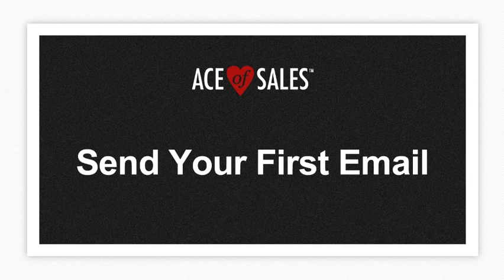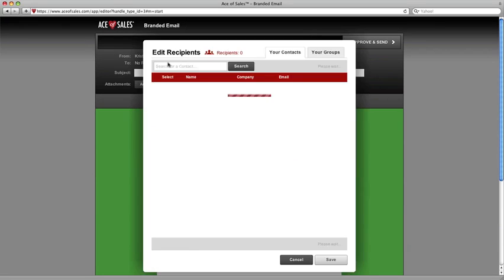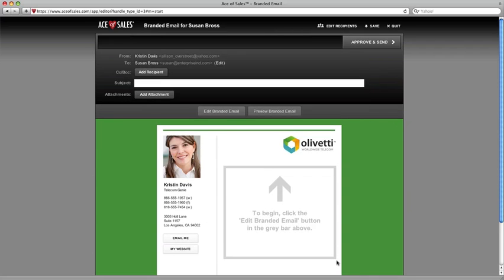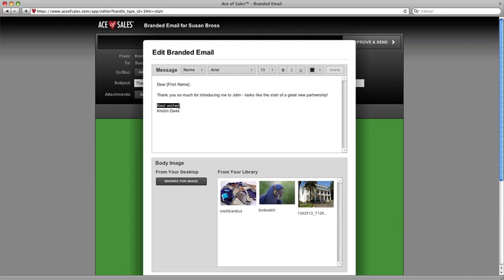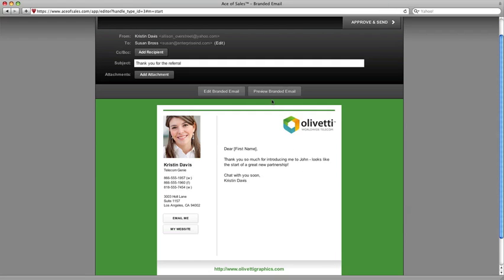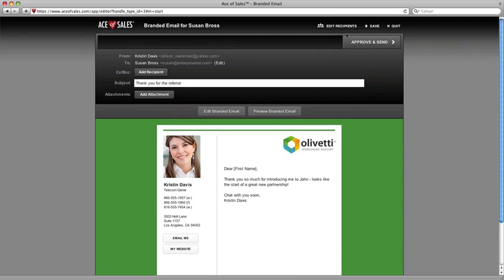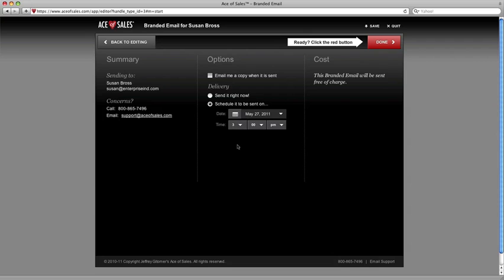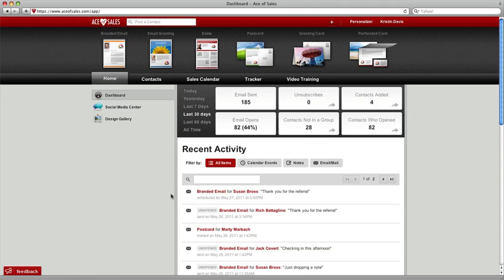Send Your First Email with Ace of Sales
How To: Send your first email. It's one of the first steps to enjoying your Ace of Sales account. You won't believe how easy it is. Check it out...